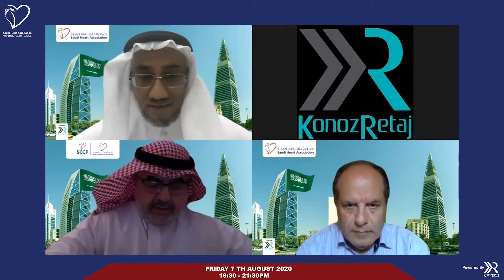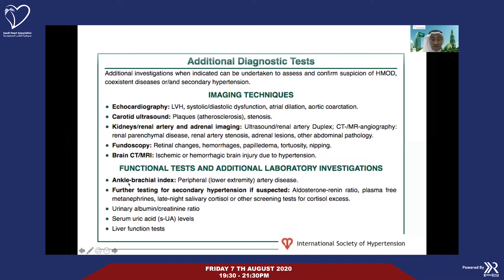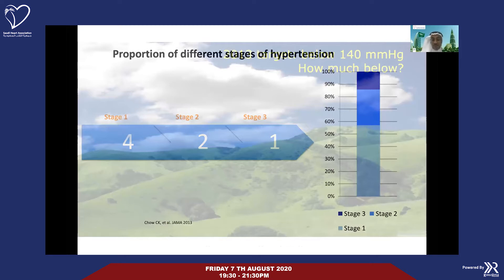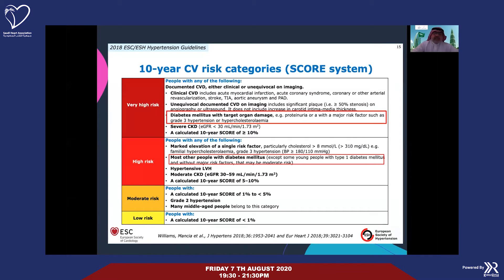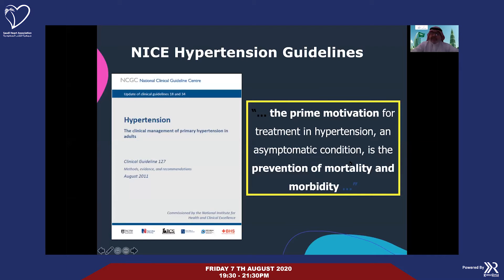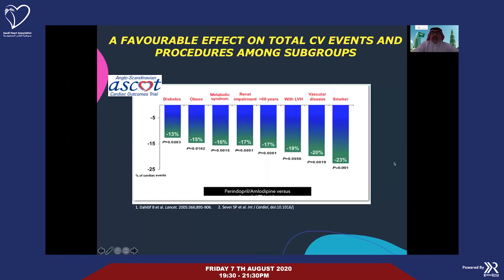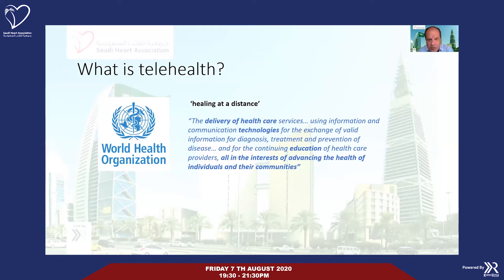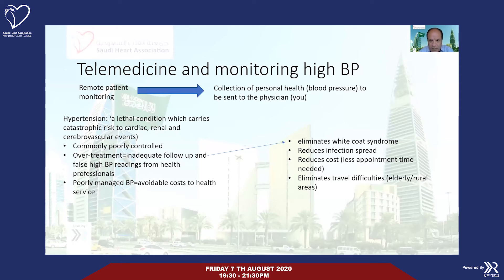Hypertension from Guidelines to Clinical Practice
SHA Hypertension from Guidelines to Clinical Practice (7th Aug 2020)

Konoz Retaj is an Organizing Company Specialized in Medical Conferences, Symposium and Events